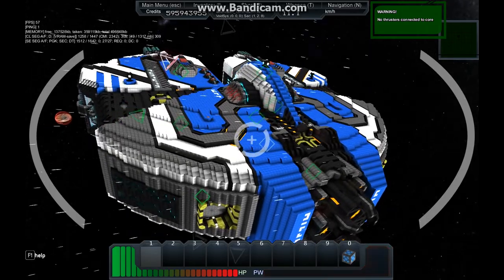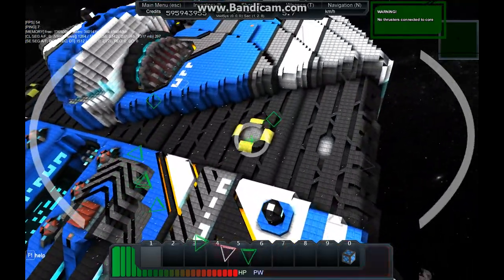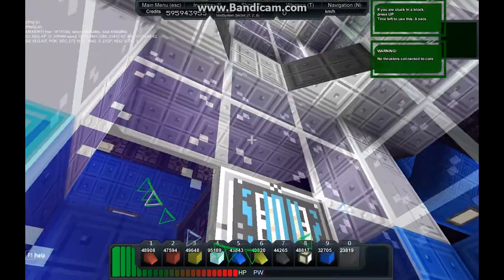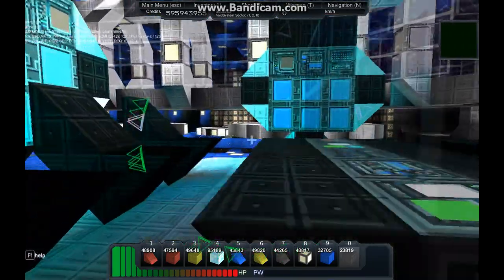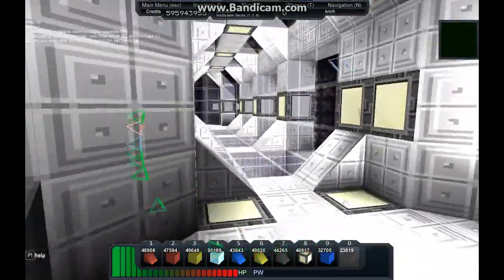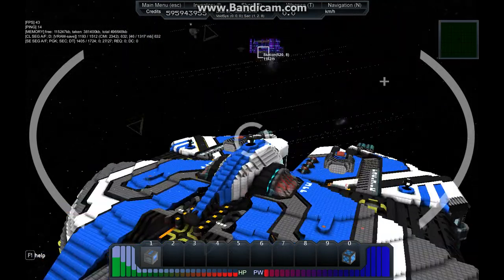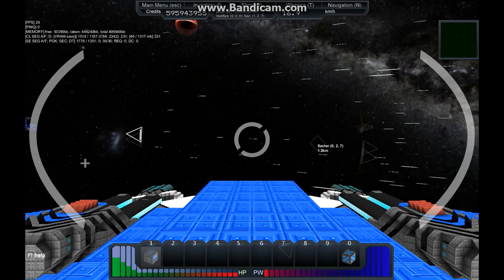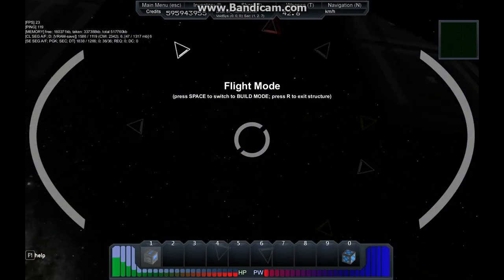Starmade: Somtaaw Dreadnought Thunderhead Walkaround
Thunderhead Mk 2 - Added some much needed detailing and upgraded shields past 2 million.